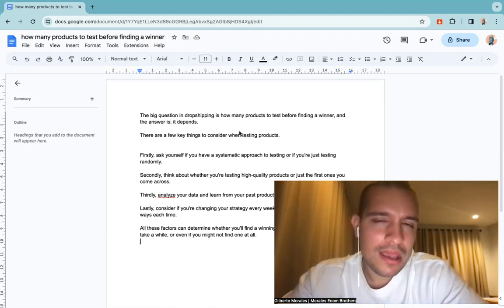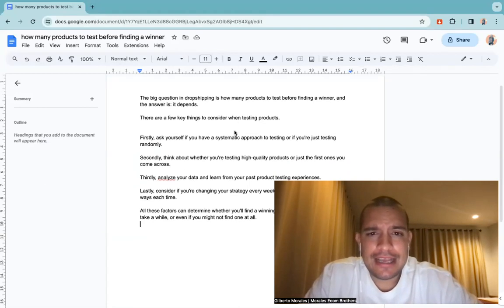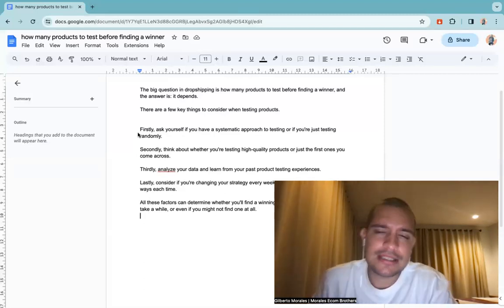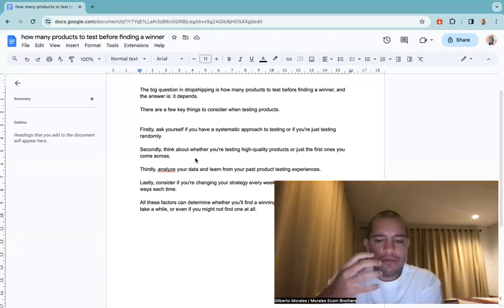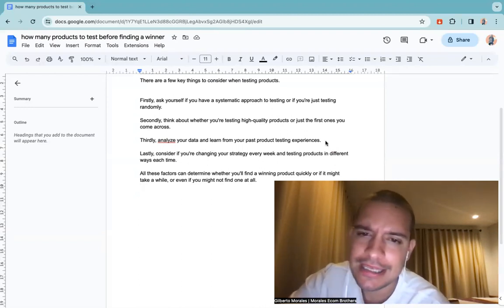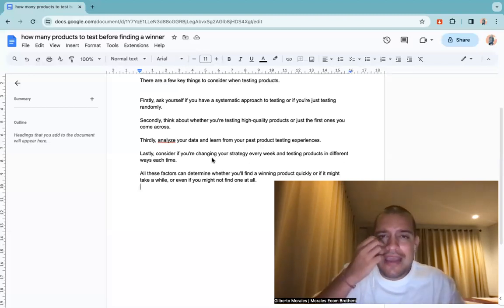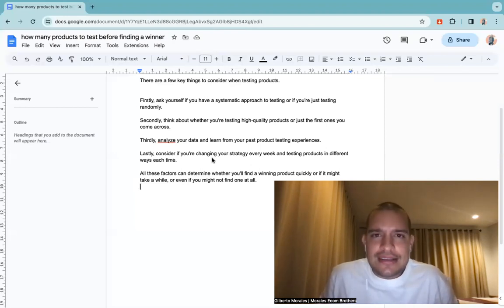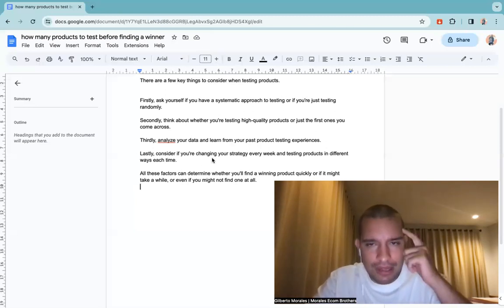How Many Dropshipping Products You Need To Test To Find A Winner?